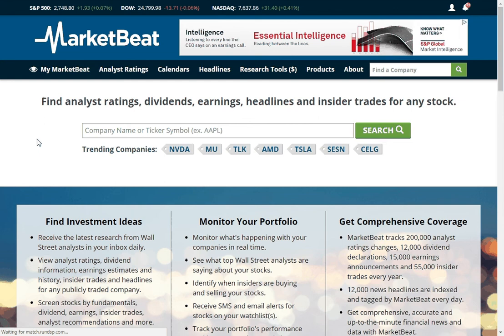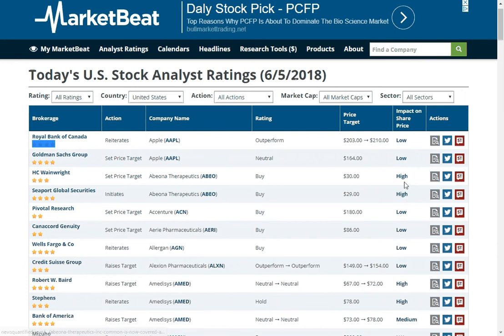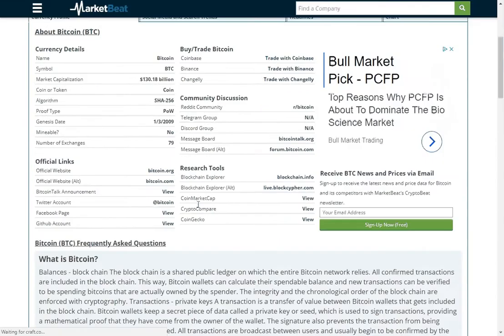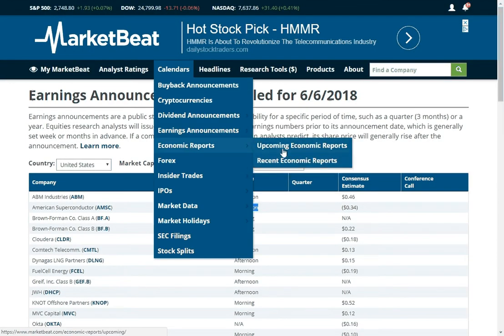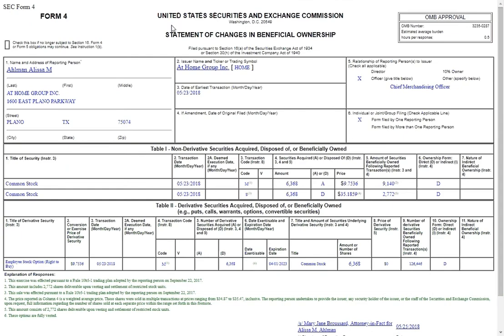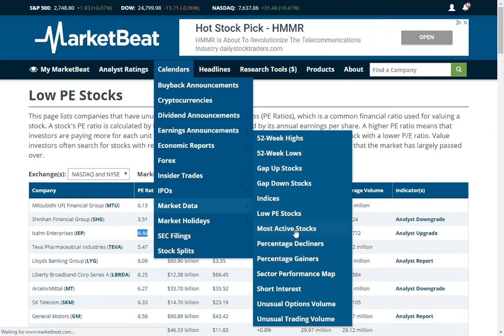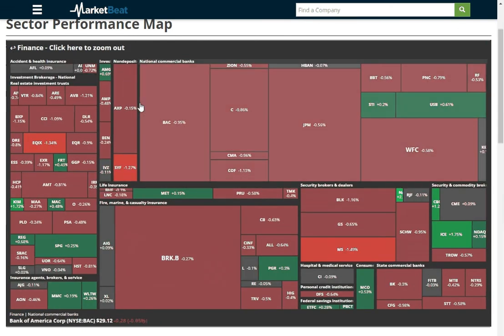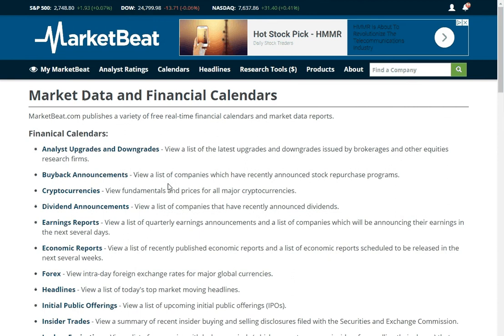How to View Financial Calendars on MarketBeat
This video shows you how to use MarketBeat's financial calendars.